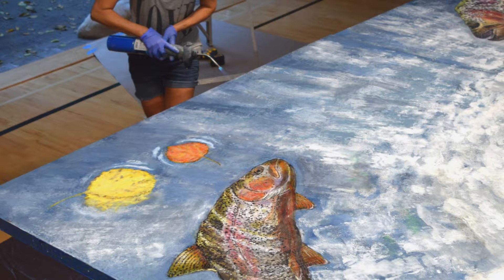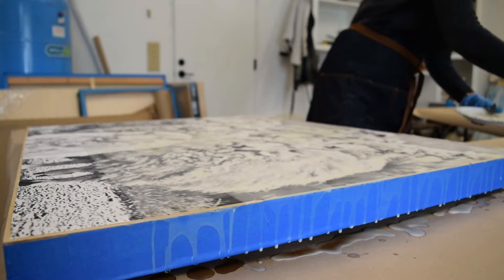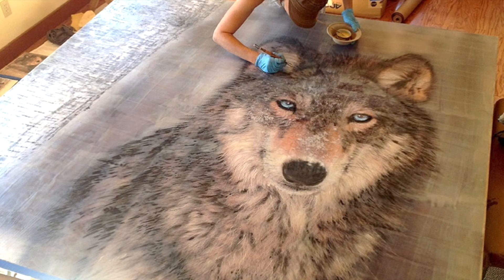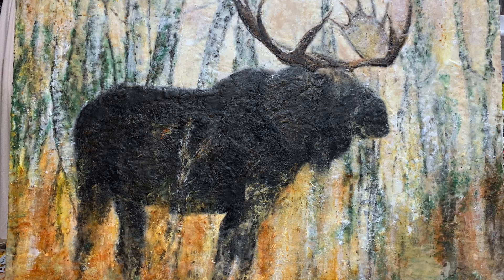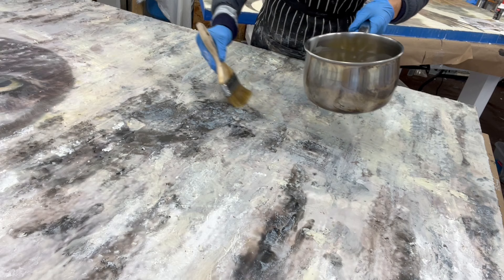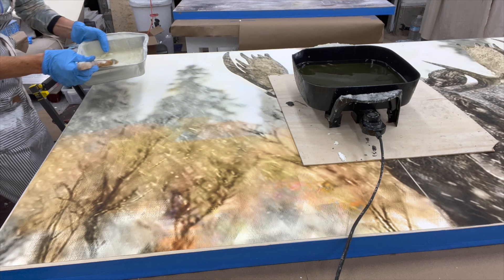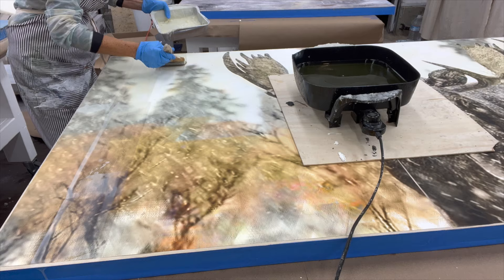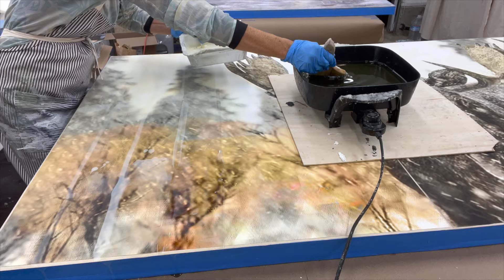Working Large with Photo Encaustic Art - Course Trailer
Theresa Stirling has been working with a Encaustics wax and doing art commission work in that medium for two decades. With that has learned a lot of tips tricks and techniques and/or ways to market business. Join us for more newly released courses online to expand your world your way of showing up in your creative realm, fearlessly, and building a business. thanks for being here.